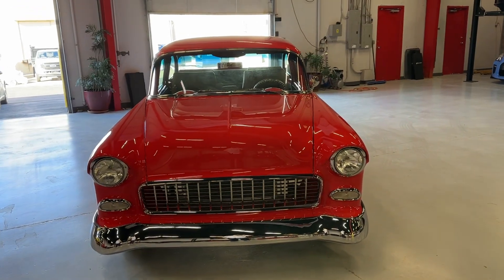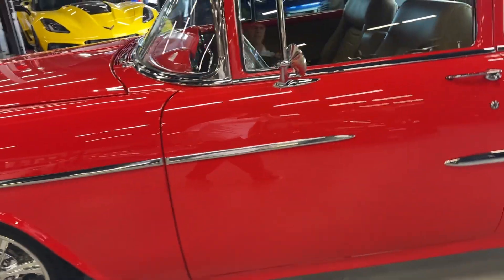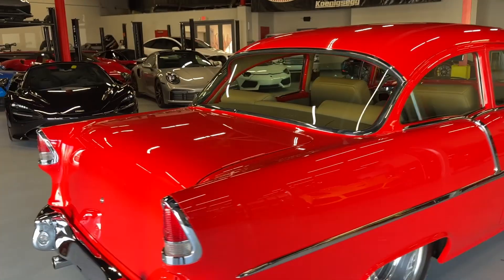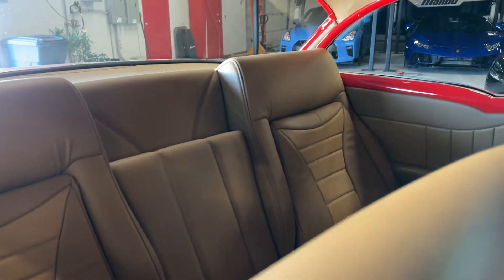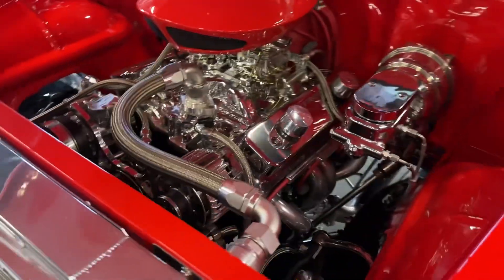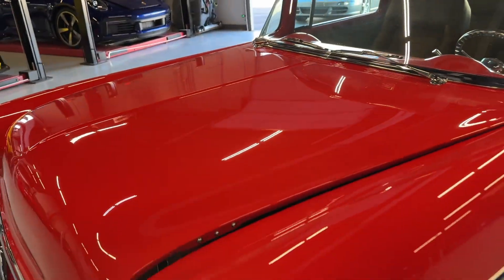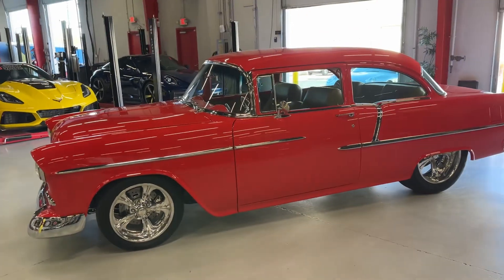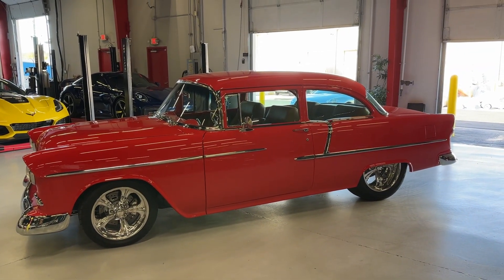1955 Chevrolet BelAir Custom walk around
Beautiful full custom 1955 Chevy BelAir with a 350 crate motor, look at all the chrome!  Unreal build! Available now at velocitymc.com